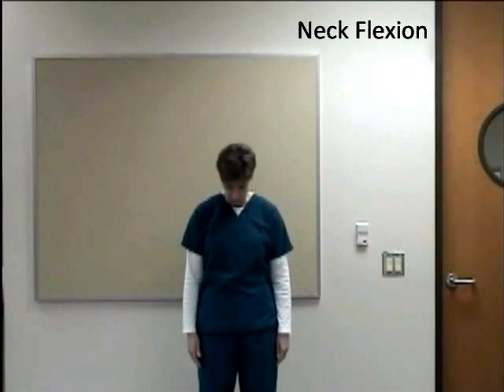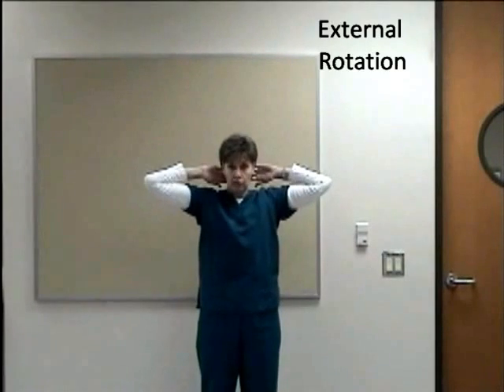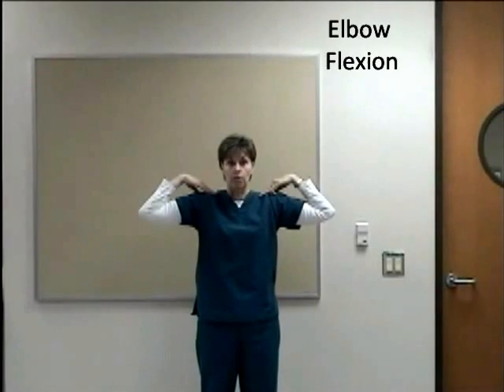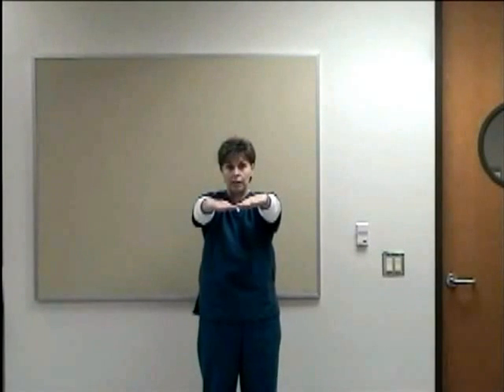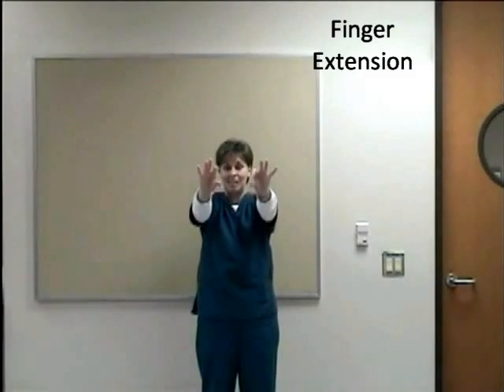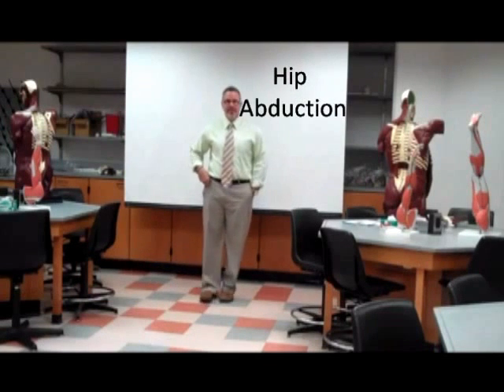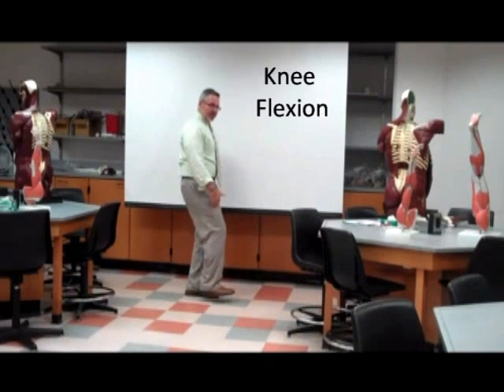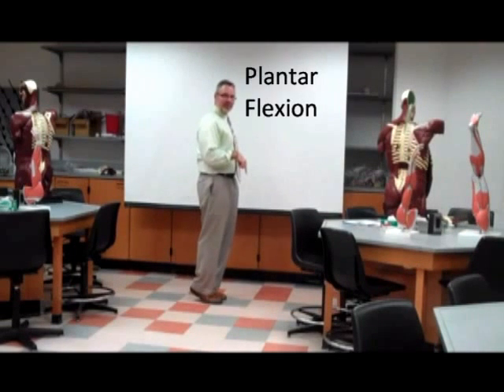2 Minute Functional Range of Motion scan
Perform a 2 min functional Range of Motion scan.